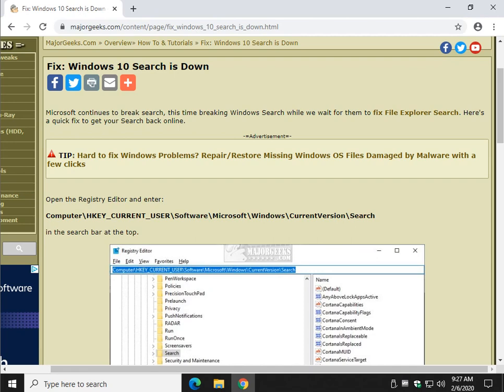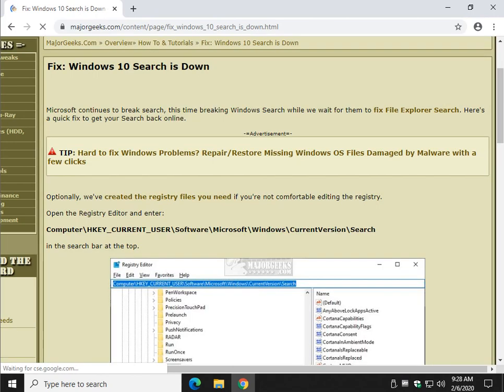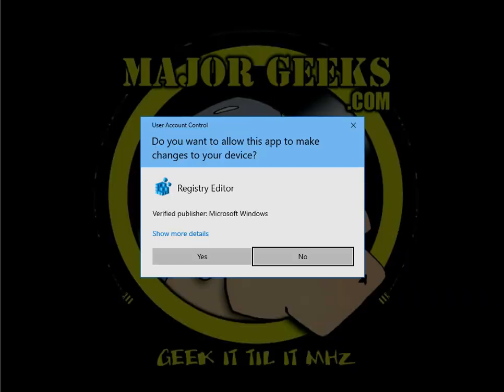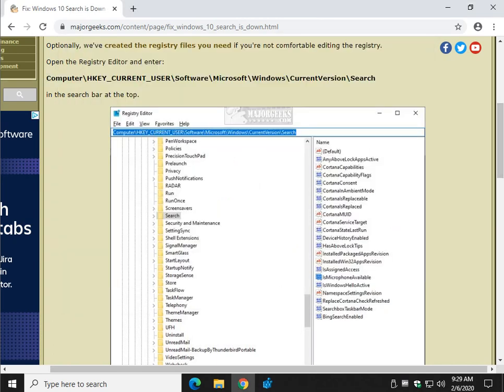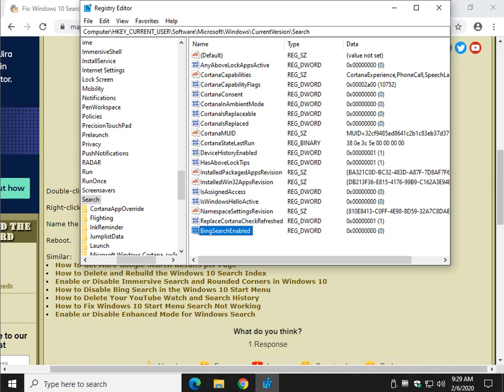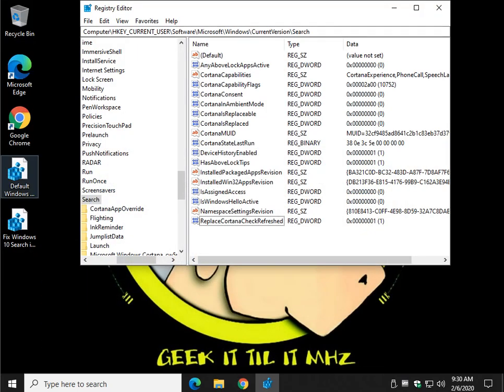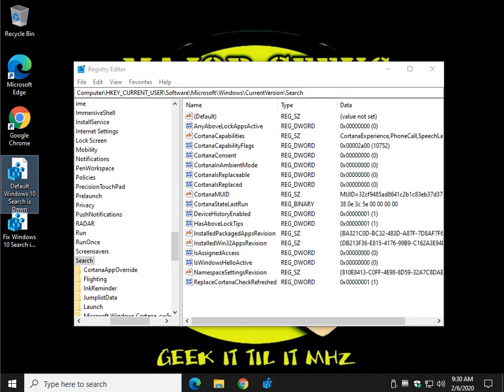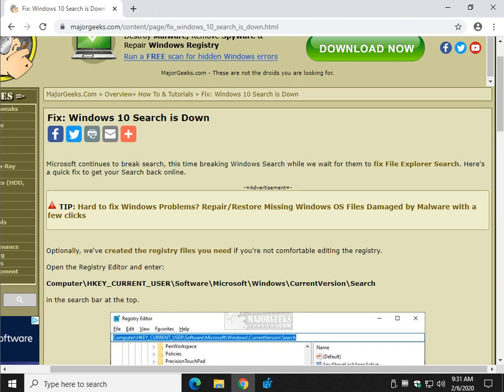Fix - Windows 10 Search is Down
Microsoft continues to break search, this time breaking Windows Search. Here's a quick fix to get your Search back online.